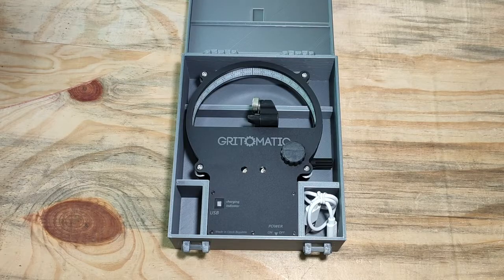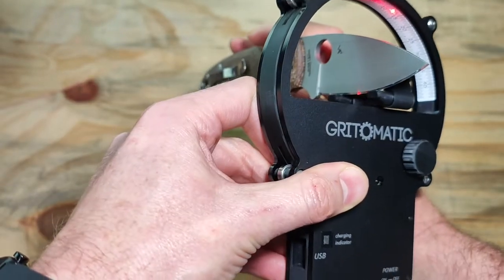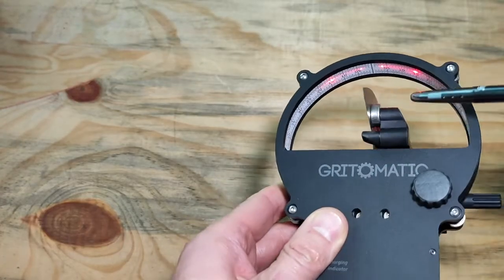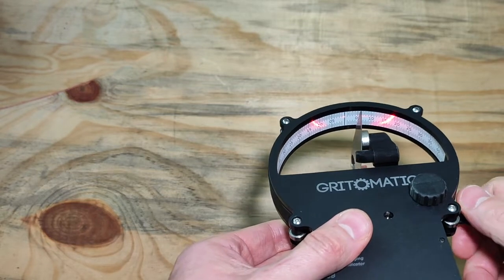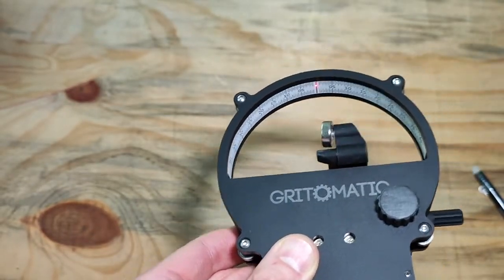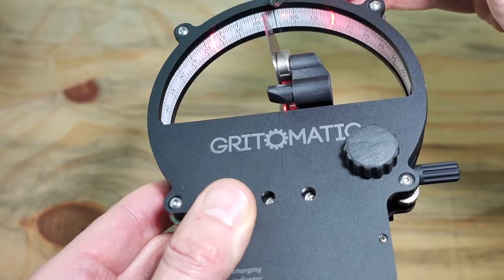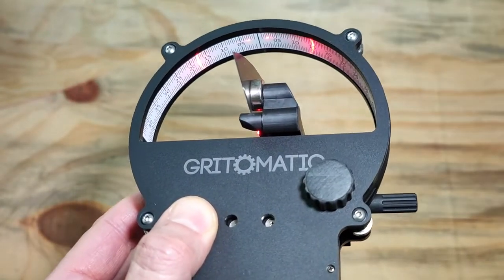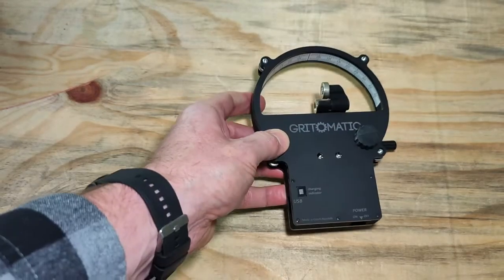Gritomatic Laser Edge Goniometer Master - Knife angle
This is a basic instructional video on how to use the Gritomatic Laser Edge Goniometer Master to measure the edge angle and primary grind on a knife.

NOTE - At around 6:40 I meant to say "Primary Grind", NOT "Primary Edge Grind".

Contents

0:00 - Introduction
0:22 - Basic Description
1:02 - Polished Edge - Primary Grind and Edge Angles
2:57 - Coarse Edge
4:30 - Unevenly Sharpened Factory Edge
6:08 - Convex Sharpened Edge
7:31 - WARNING